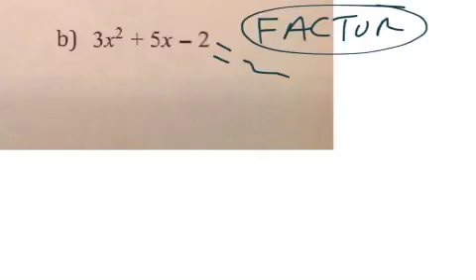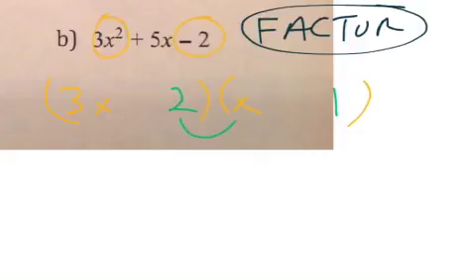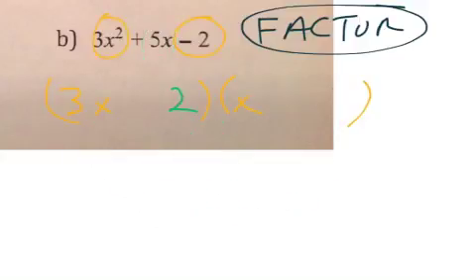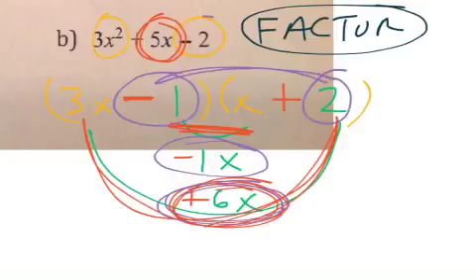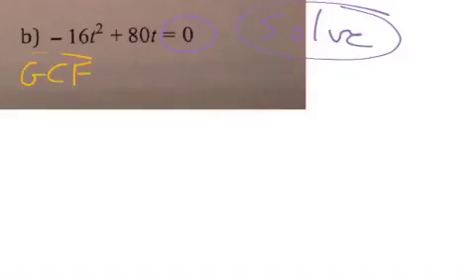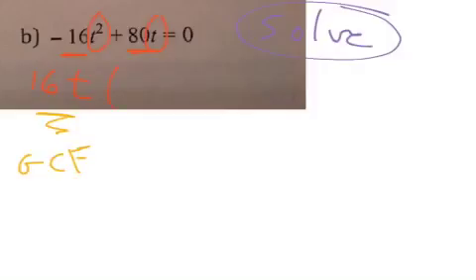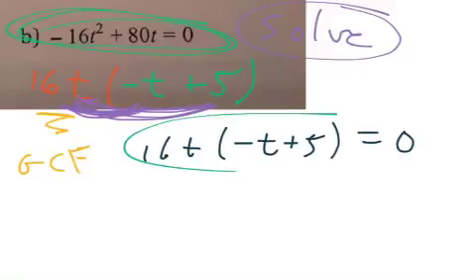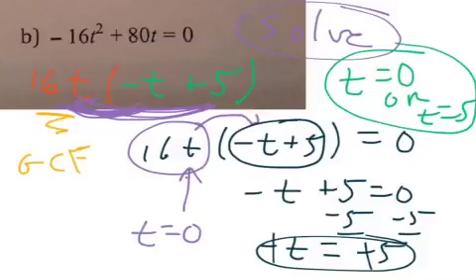REVIEW QUADRATICS PART 1